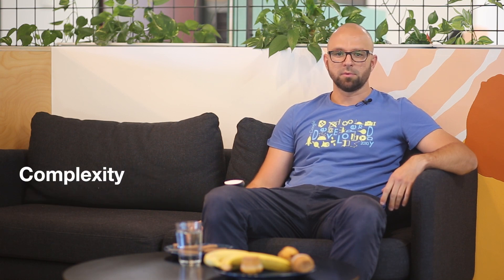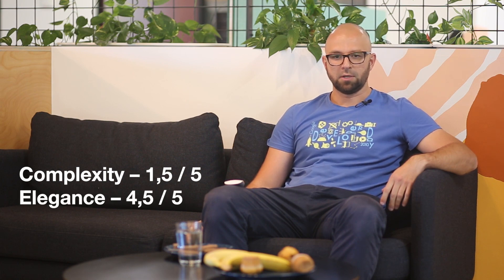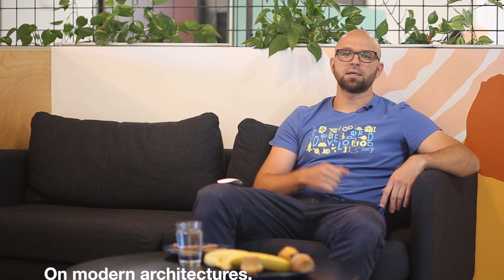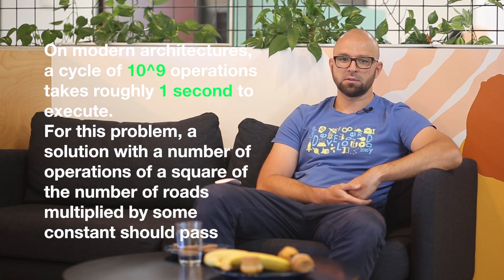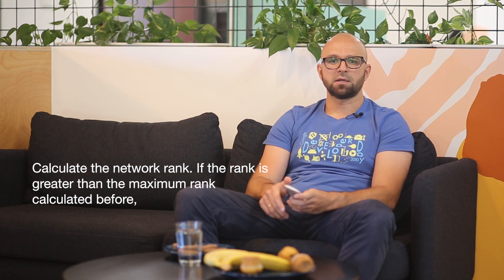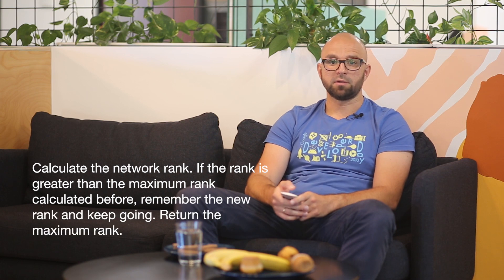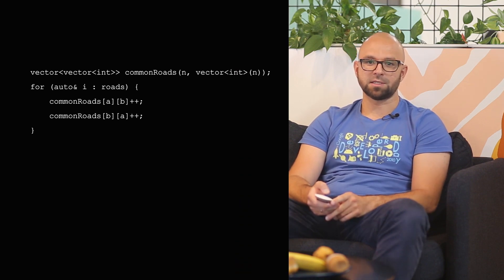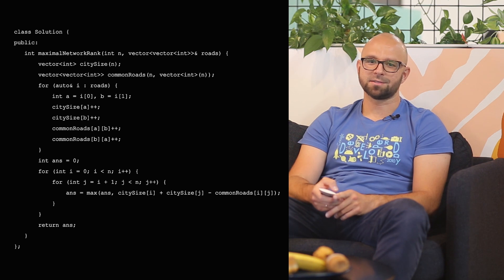Leetcode 5536 Solution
This is a solution of Leetcode 5536 problem.